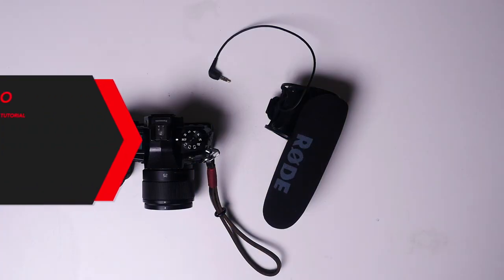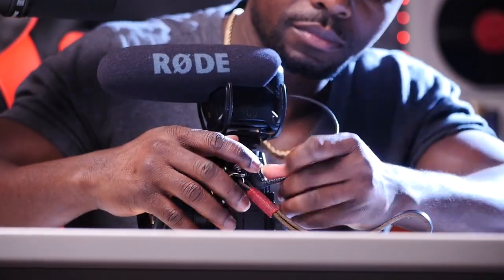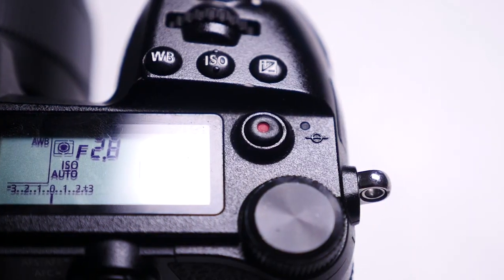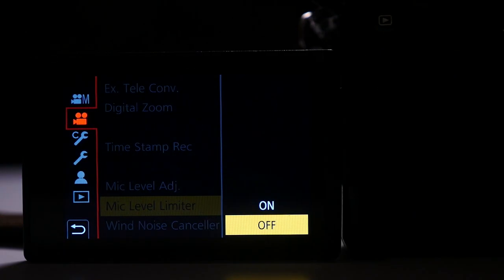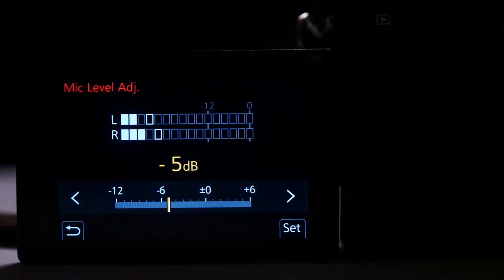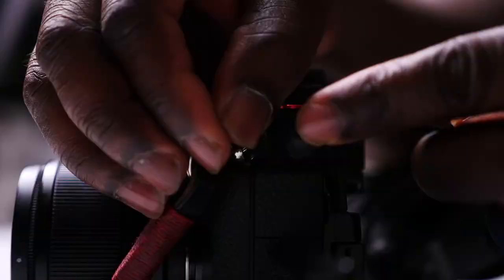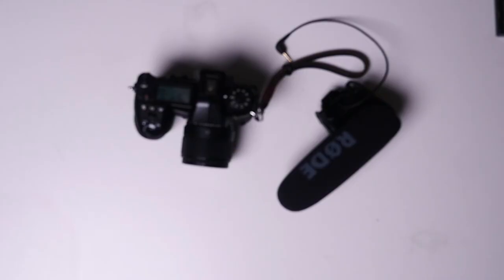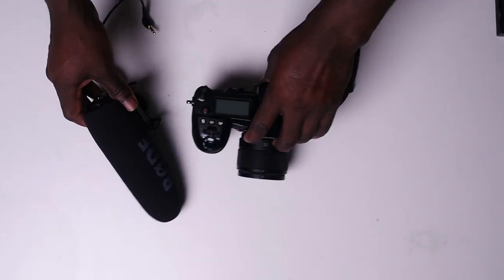A beginner's tutorial on attaching an external microphone to a Lumix mirrorless camera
In this video Rico B from 18thavenuepodcast takes the viewer through a step by step guide on how to attach an external microphone to a mirrorless Lumix camera.

18th Avenue Podcast.com Iam Rico B Yvette Melodie